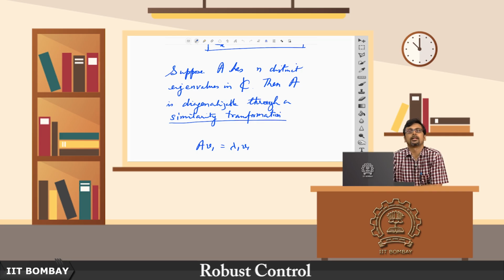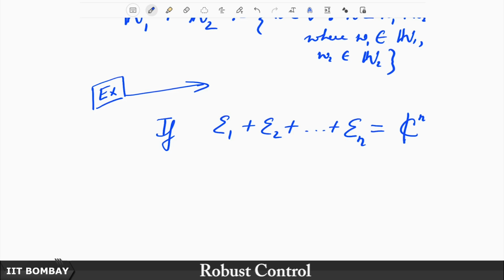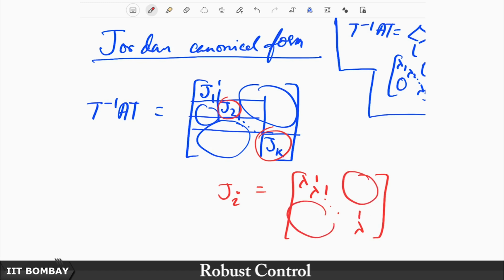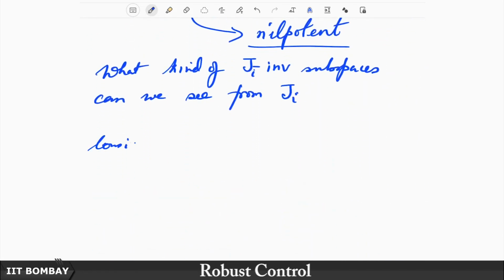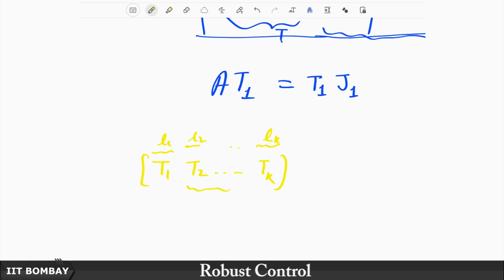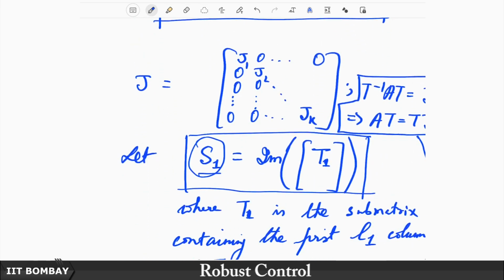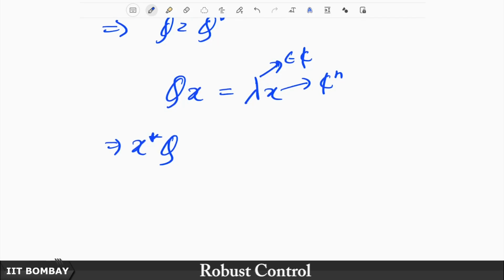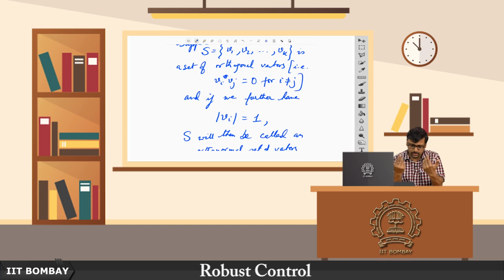Matrices as Linear Operators